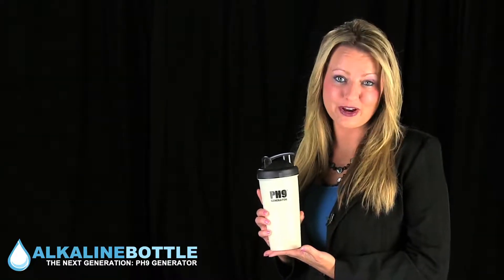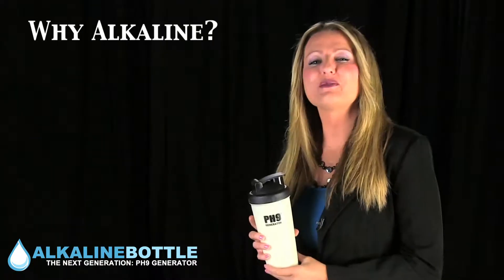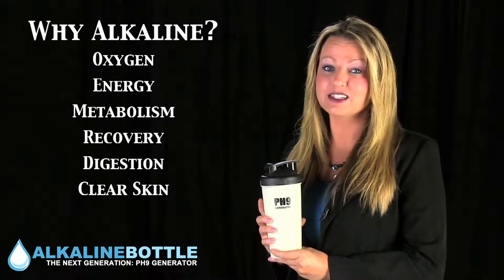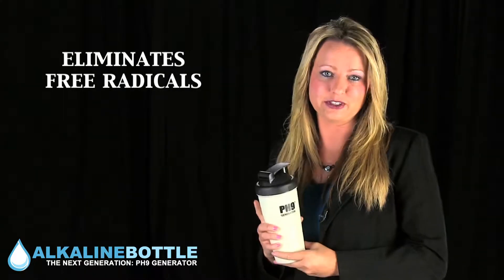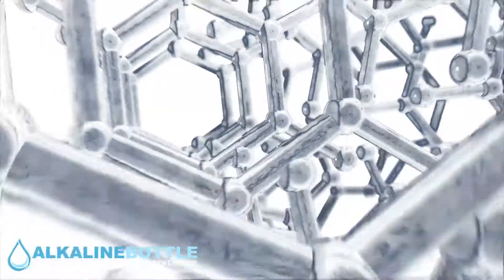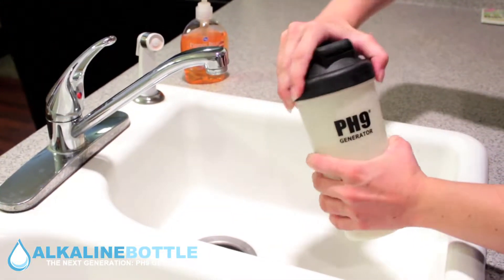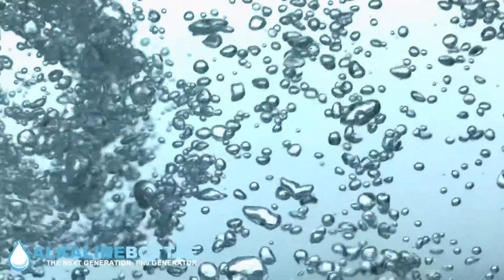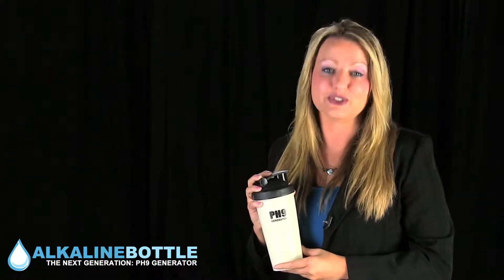PH9 Water Bottle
Get your PH9 bottle today!  We had a good time putting this video together.  Great way to get some good, healthy water.